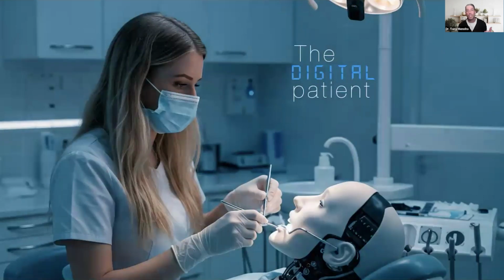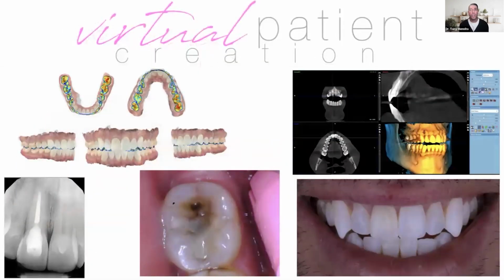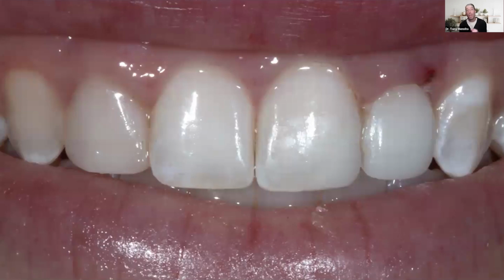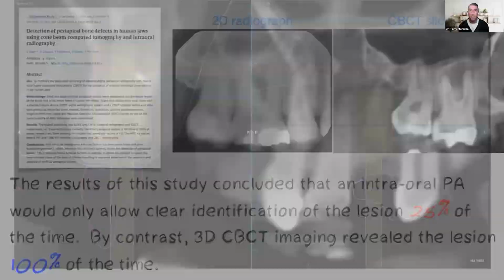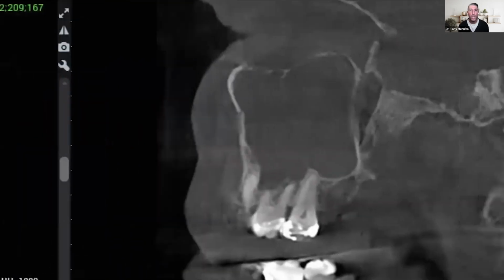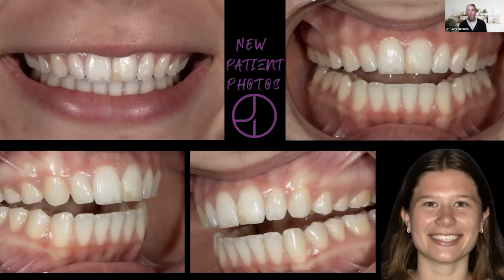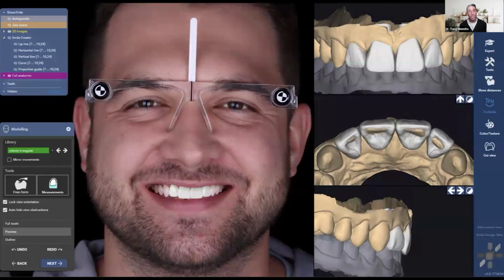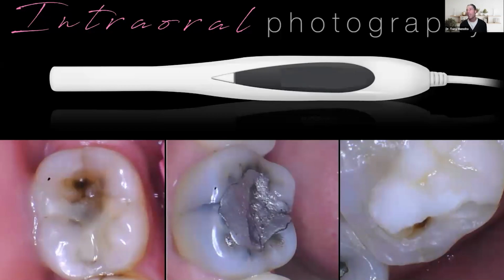The Digital Patient: A Practical Approach to Adding Dental Technology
Investing in technology is tough when you can’t see exactly how it will fit into your busy practice. The key? Start with practical steps that make an immediate impact.

In this 30-minute session, learn how to effectively put technology to work so you achieve better treatment planning, improved diagnostics, and more predictable outcomes from day one.

What’s covered in this compact webinar:
🔹The Basics: Get a breakdown of the four most common capture technologies — intraoral scanning, photography (intra & extraoral), CBCT, and 2D radiographs — and how they work.
🔹Practical Integration: Learn how to implement and adopt new technology without disrupting your workflow while maximizing your investment.
🔹Building a Virtual Patient: The workflow for creating digital versions of your patients and how it improves efficiency and productivity.
🔹Attract & Retain Patients: Discover how digital tools set your practice apart — elevating patient experience and case acceptance!

0:00 Introduction
2:21 Capture Technology
4:44 Intraoral Scanning
9:12 CBCT
17:06 Dental Photography
26:06 Q & A